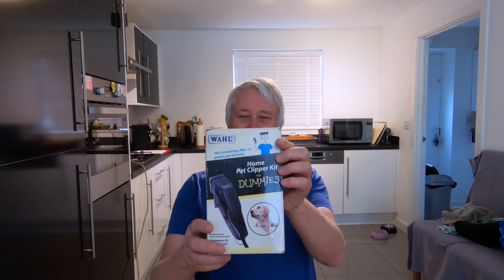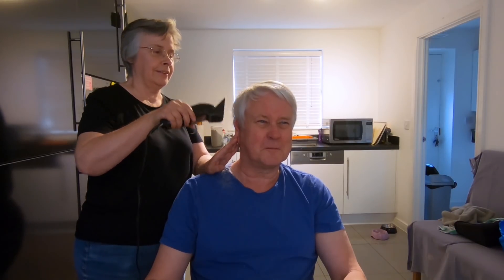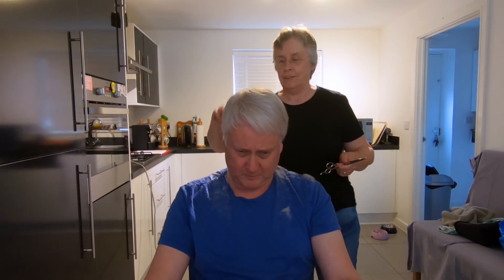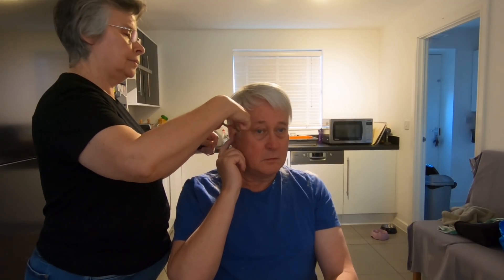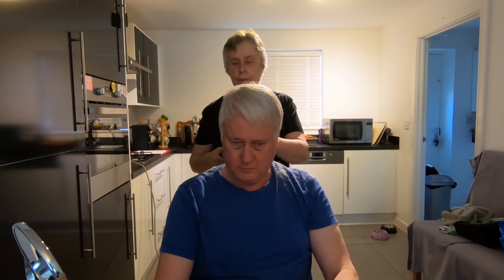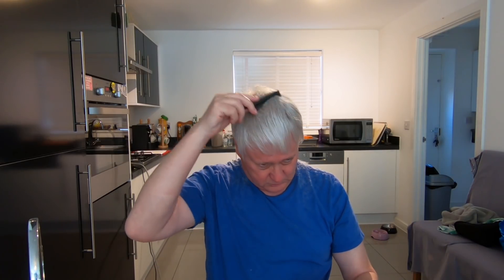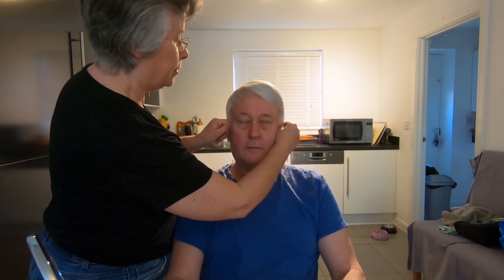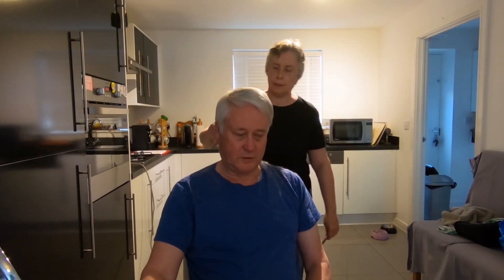How Not To Cut Your Hair In Lockdown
Jenny cuts my hair with a Pet Trimmers For Dummies Ki, or how not to cut your hair.

Video Equipment and Software:

Ulanzi Magnetic Mount Kit

GoPro Pro 3.5mm Mic Adapter for  HERO 8,7,6,5 Black & HERO5 Session (Official GoPro Accessory), Black AAMIC-001

Garmin Automotive Portable Friction Mount